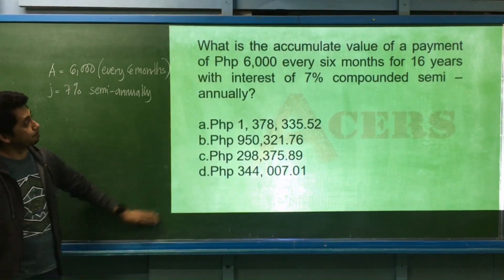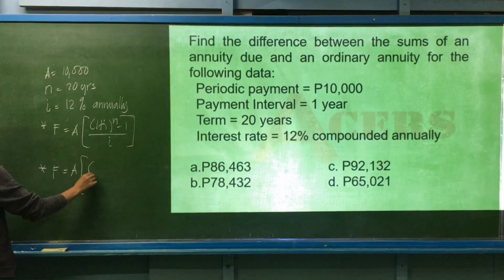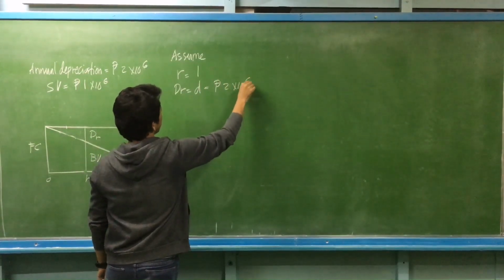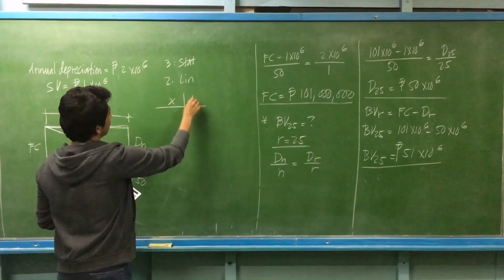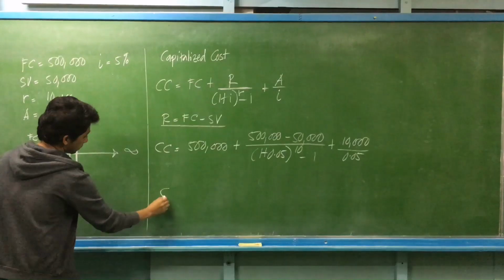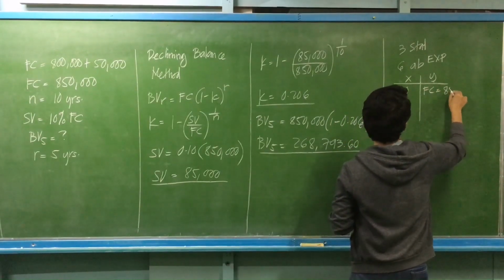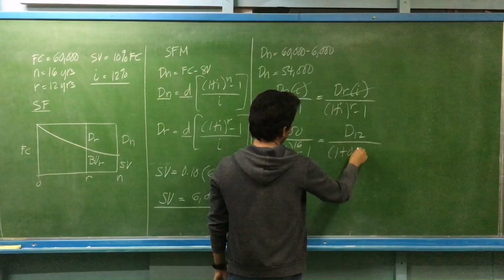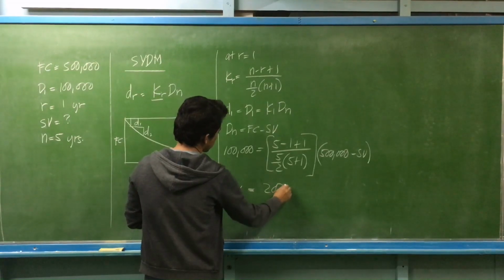Economy part 2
Review lecture in Engineering Economy for engineering board exam.